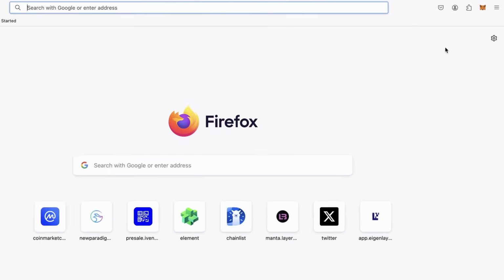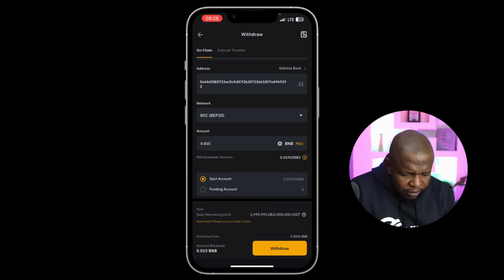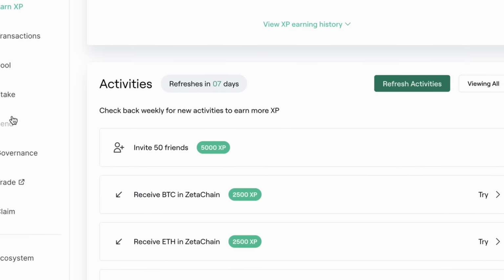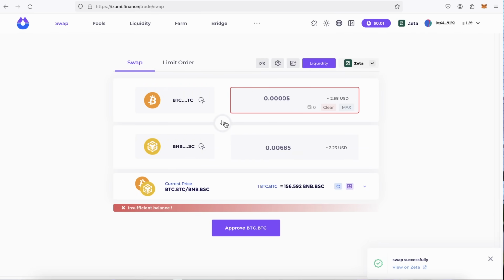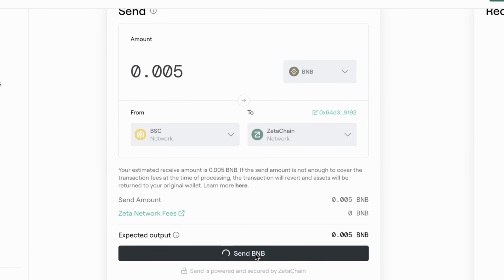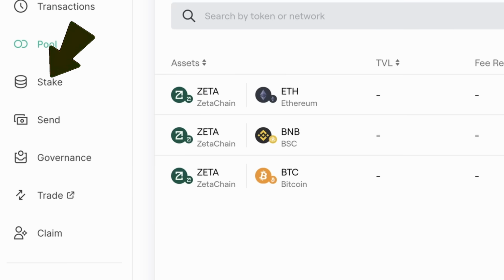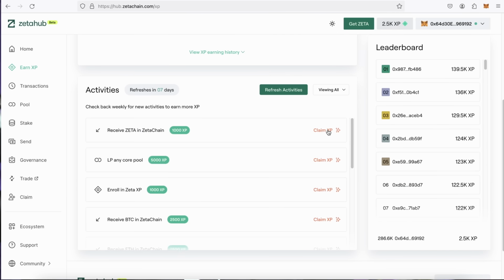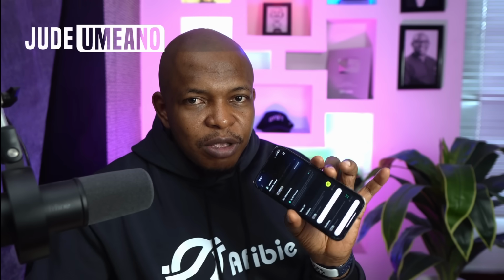Zeta 2 Airdrop | Step-by-Step Guide! (170 million left!)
In this video, I explained how to farm the Zeta airdrop 2.0 step by step.

TIMESTAMPS
0:00 How to farm Zeta 2.0 airdrop
0:51 What do you need?
1:37 How to buy Zeta
3:04 Step-by-step guide to farm Zeta 2 airdrop
12:25 Expert tips to get more Zeta tokens
13:01 free airdrop to receive $100 airdrop

🔥Windsor
(Trade Forex with tight Spread)
🔥Position Size Calculator for Futures Trading